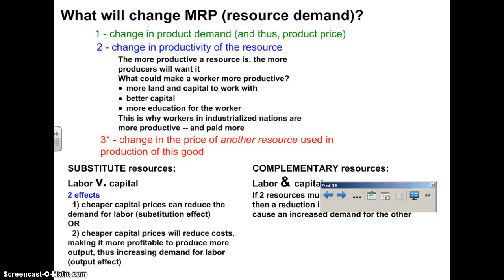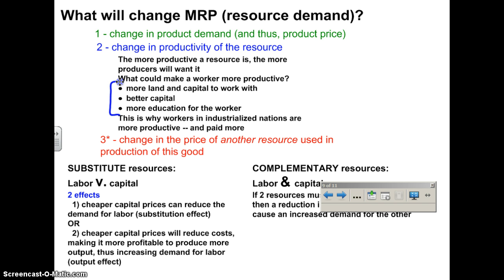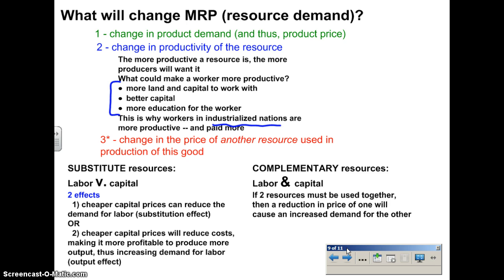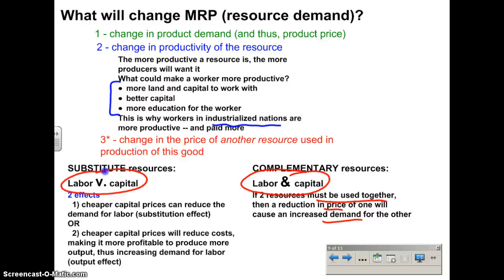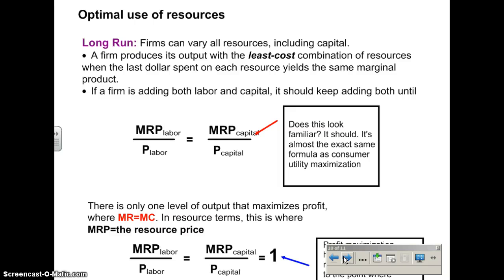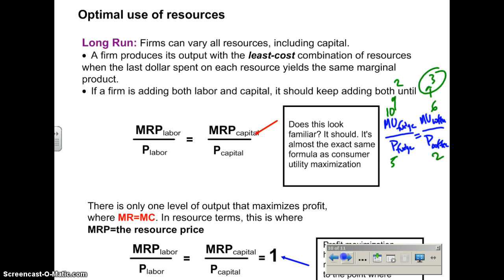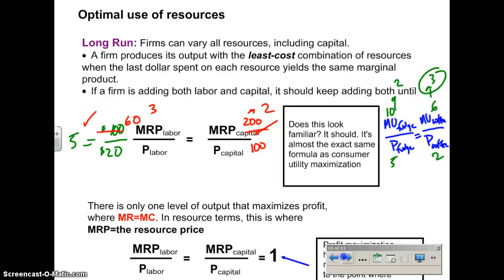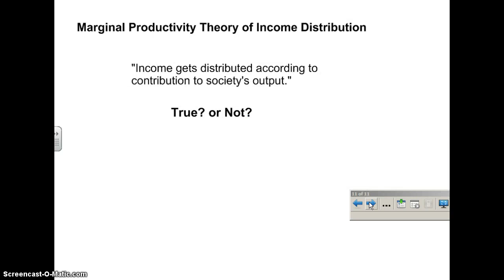Week 14 Notes - Video Part 2